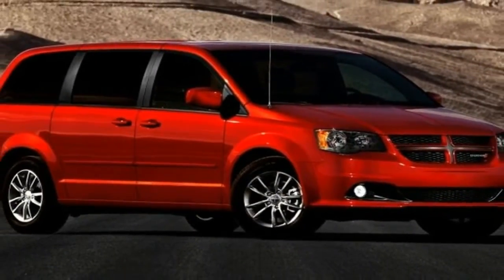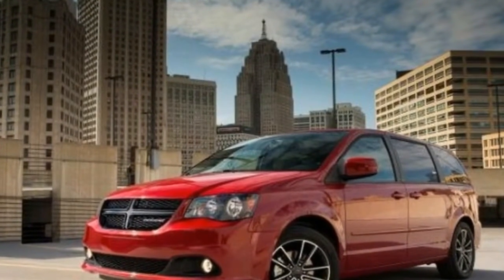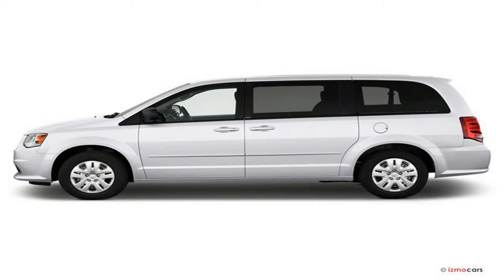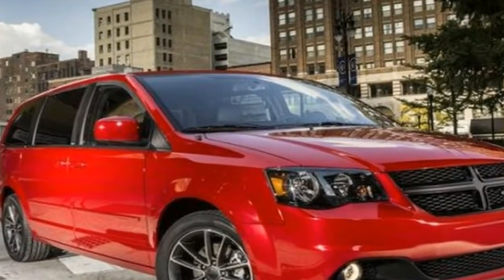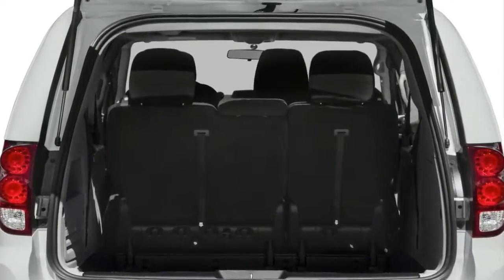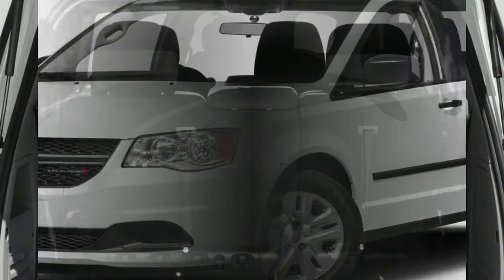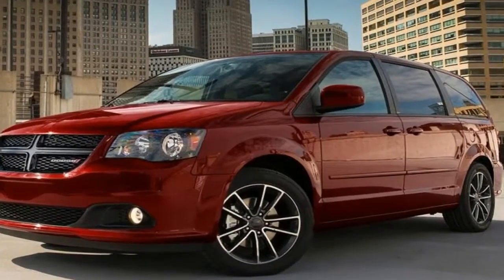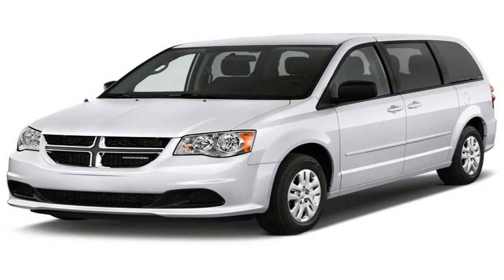HOT NEWS !!!! 2018 Dodge Grand Caravan Exterior Overview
██████ GET DAILY UPDATES! NOW! ██████